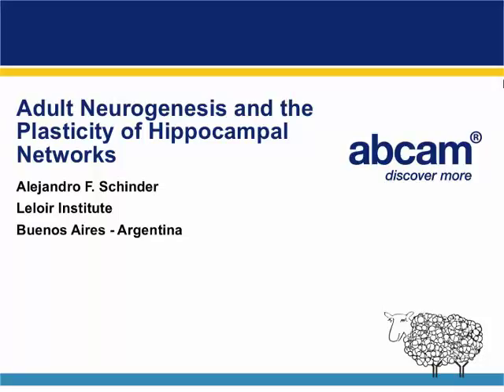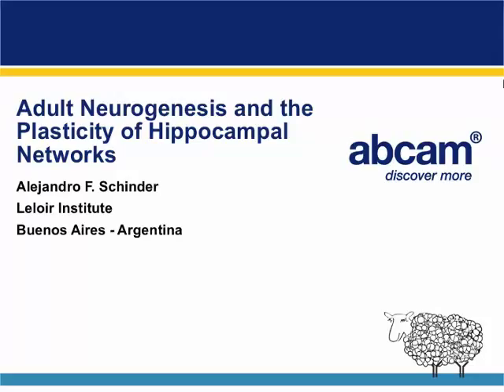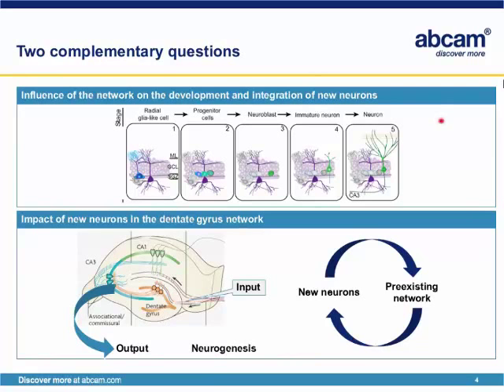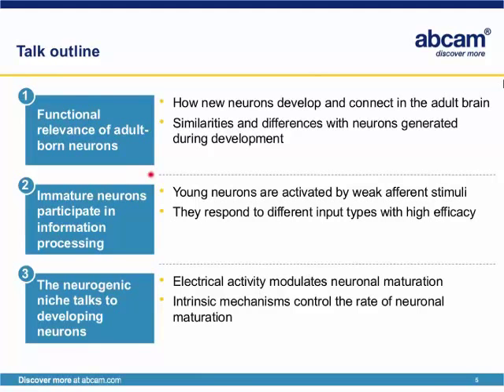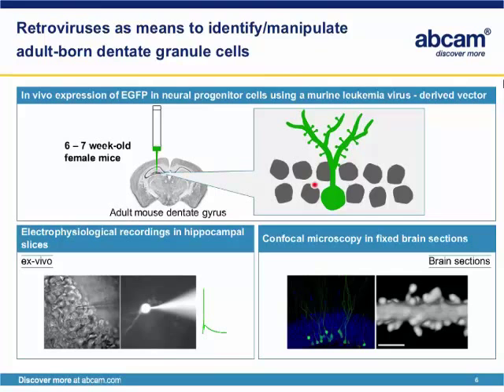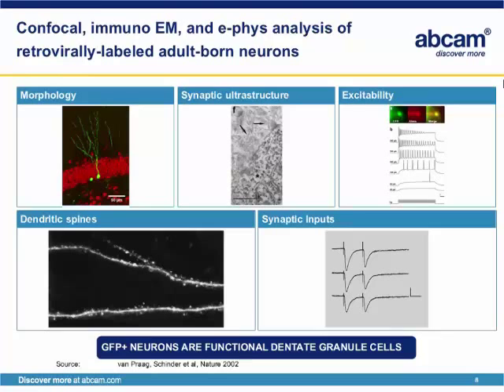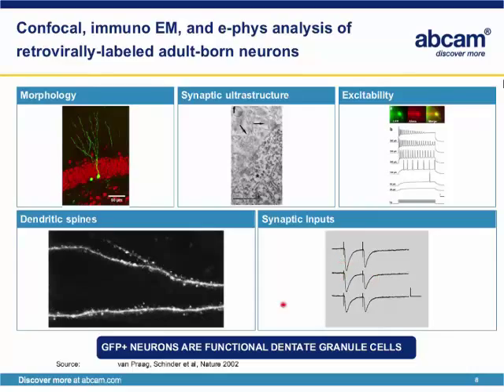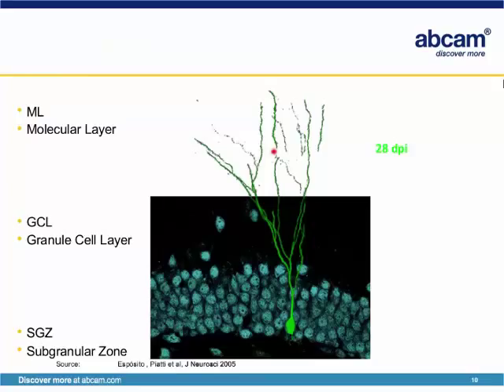Adult neurogenesis and the plasticity of hippocampal networks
In this webinar we explain the functional implications of adult neurogenesis in regard to circuit remodeling and hippocampal function.